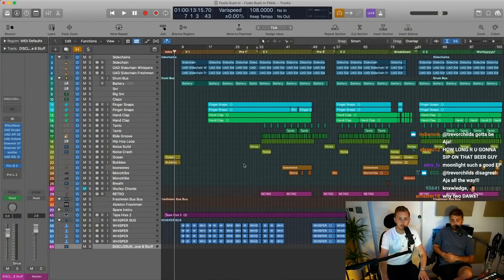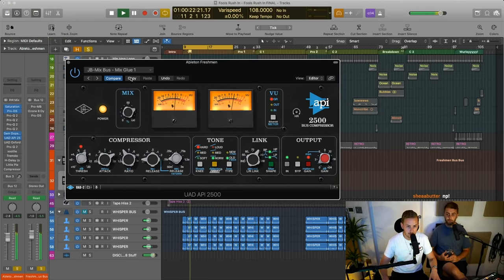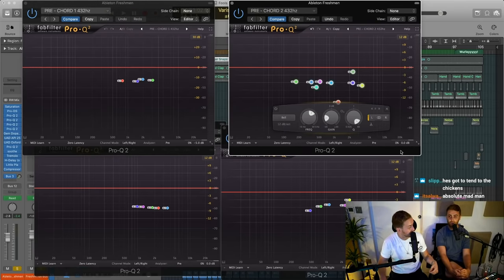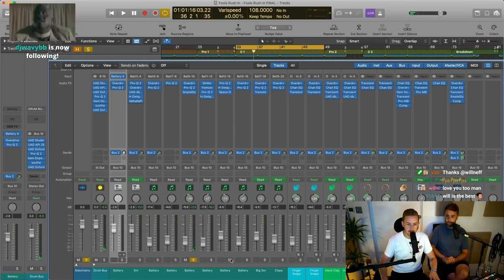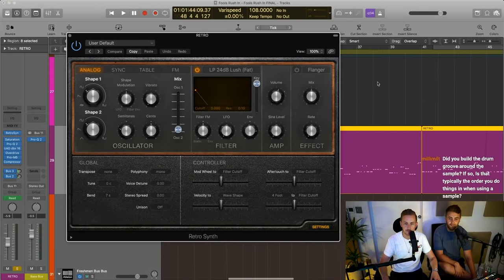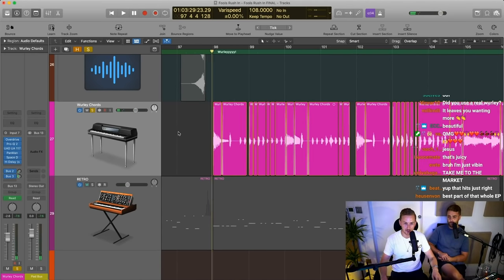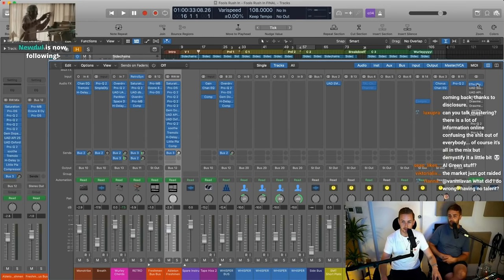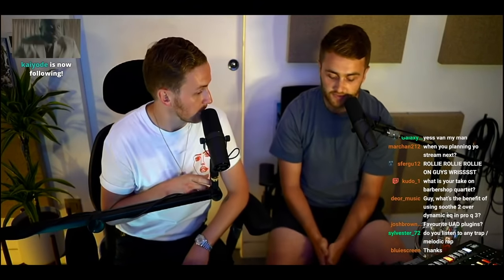Disclosure (Where Angels Fear To Tread Breakdown) Twitch Stream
If you are a streamer and want us to delete your stream, please write to this mail -